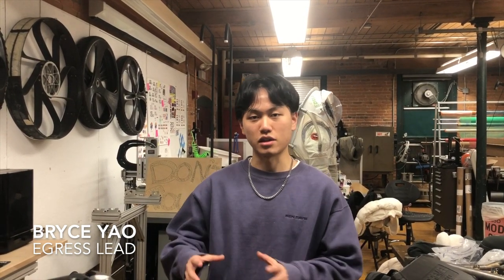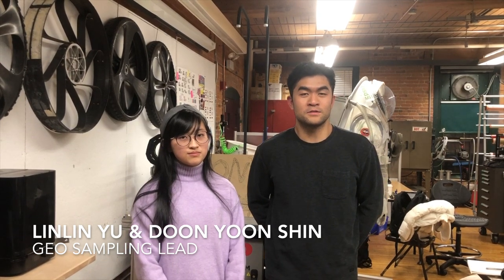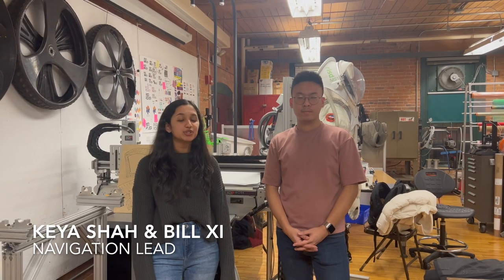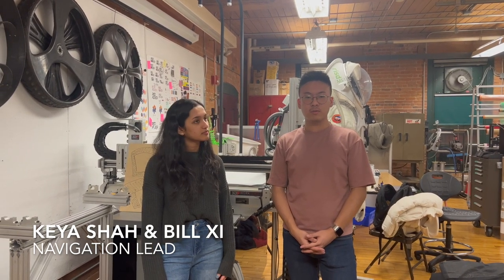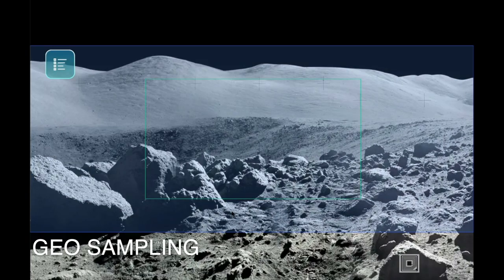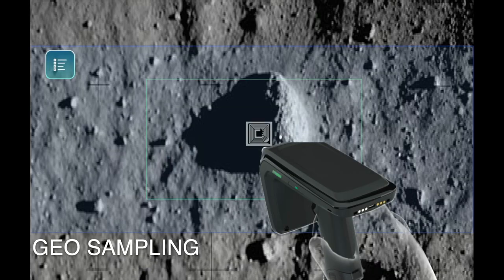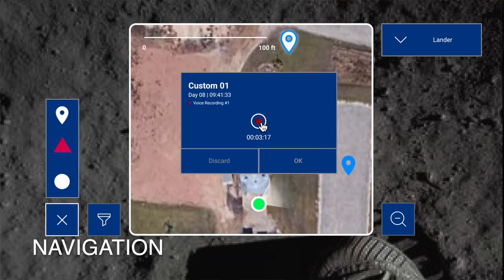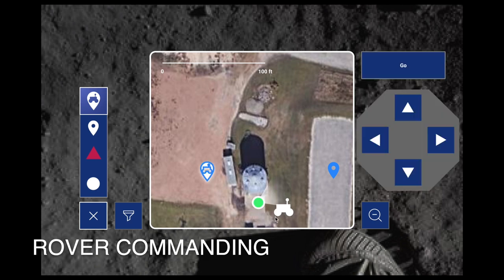2023 NASA SUITS ----Rhode Island School of Design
An introduction to RISD SUITS from Rhode Island School of Design. This year, we are developing an AR interface for astronauts on the lunar surface for future NASA Artemis missions with the aid of Microsoft Hololens.

Faculty Advisor: Michael Lye
Advisor: Felix Arwen
Design: Ashley Fan, Jessica Young, Michael Wang, Keya Shah, Bryce Yao   Yao, Dong Yoon Shin, Pei-Jung  Hsieh, Linlin Yu, Ryan Lee,
Development: Michael Wang, Danielle Kim, Yihao (George) Xu, Lucian Cravens, Tianyi(Martin) Ma, Julius Beberman, Adnan Agha, Zhenhong(Brad) Lei, Elaine Zhao, David Yao, Nopparut Chawannapawan, Ryan Ward

Video Credits
Background Video/Audio: